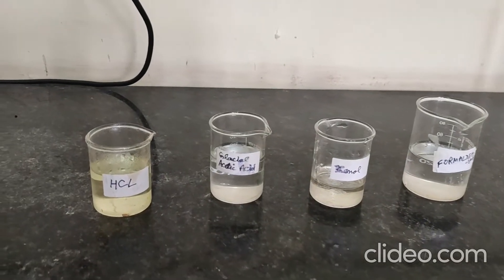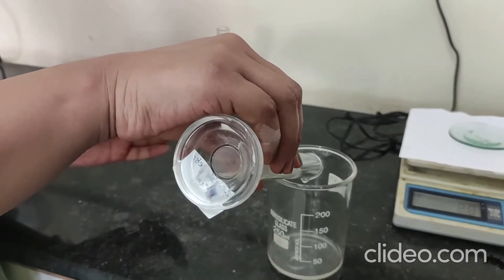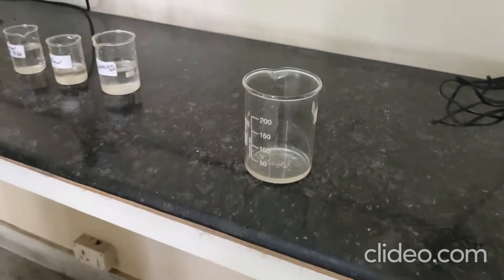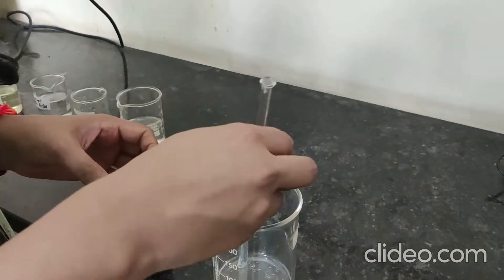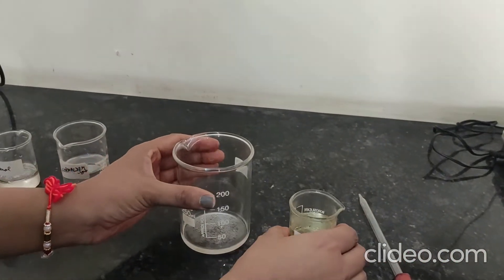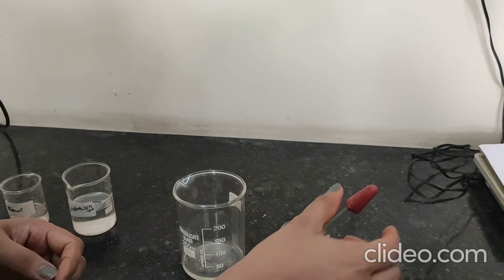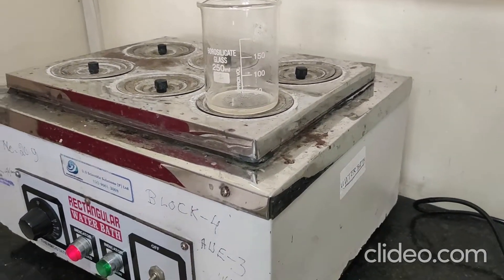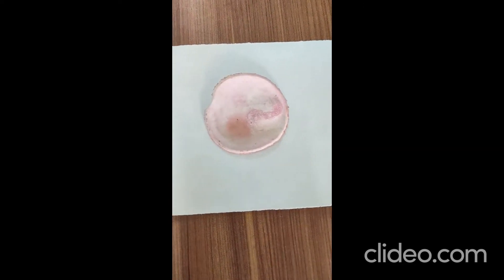phenol formaldehyde resin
Preparation of Phenol Formaldehyde Resin